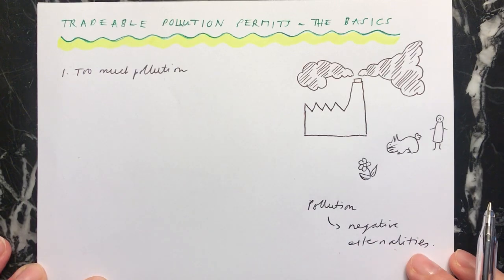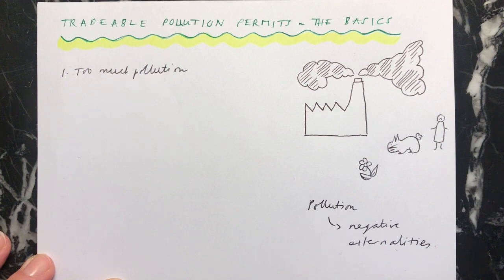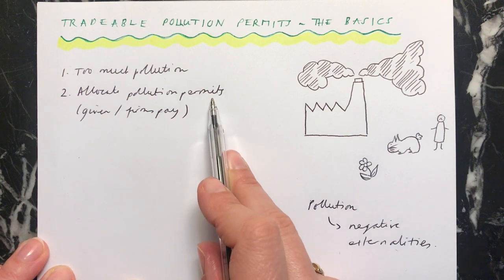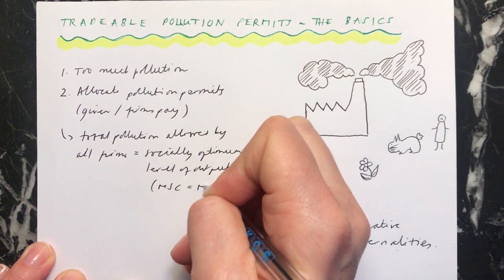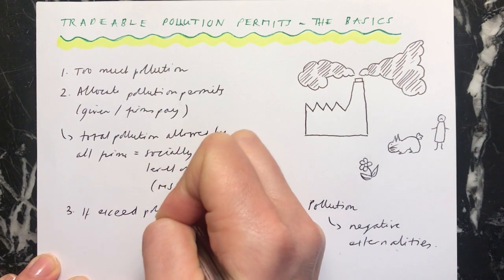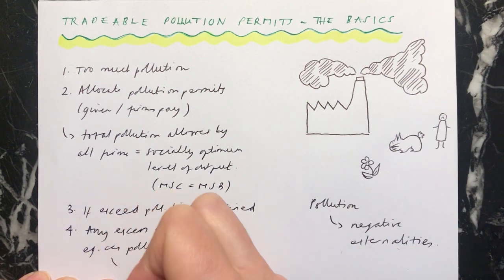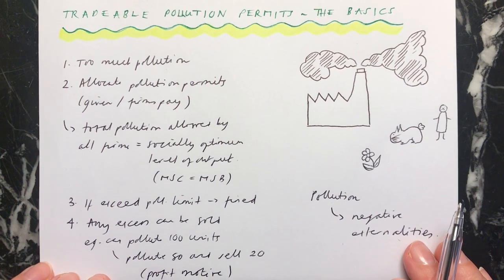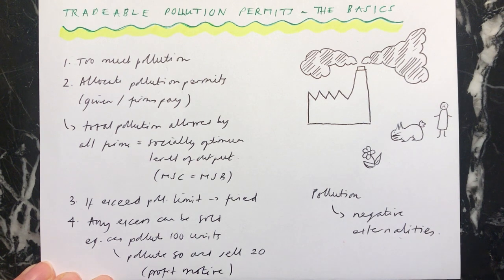Tradable Pollution Permits - an overview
Explaining in simple terms how tradable pollution permit schemes are set up and operate